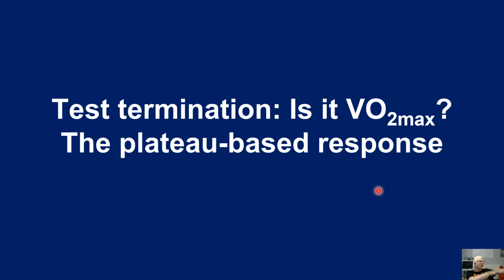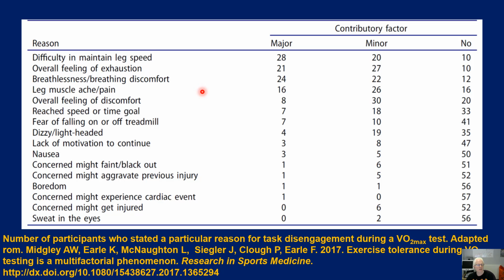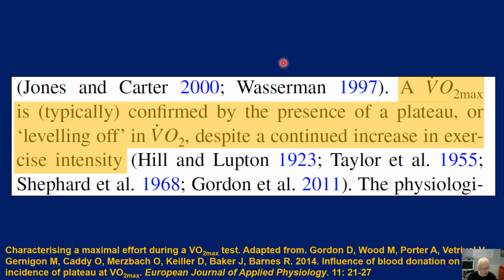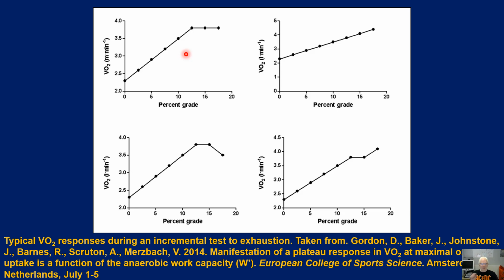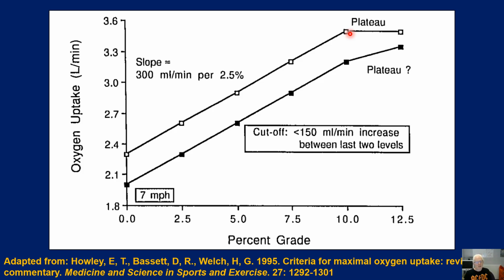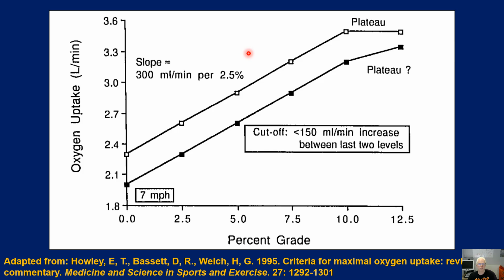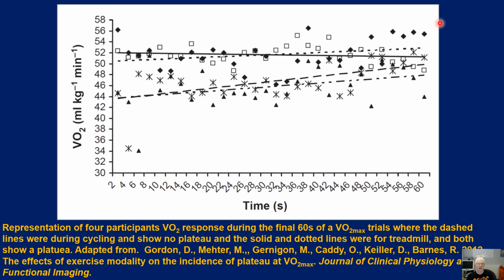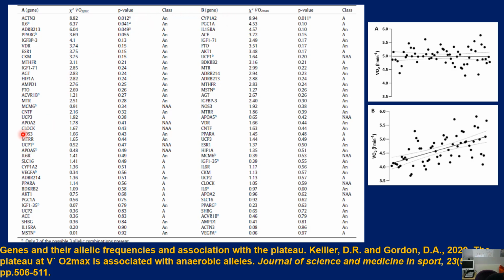The VO2-Plateau for determination of a maximal effort